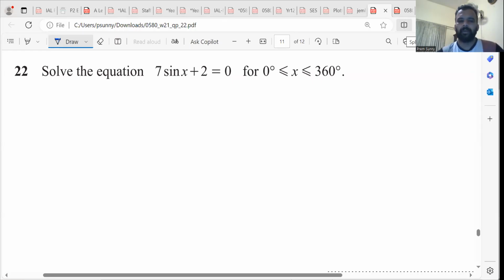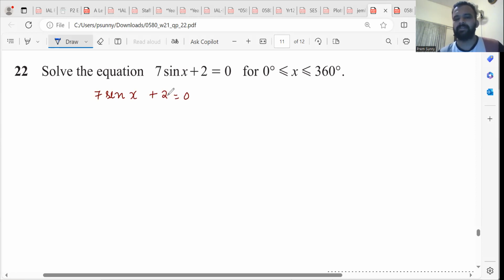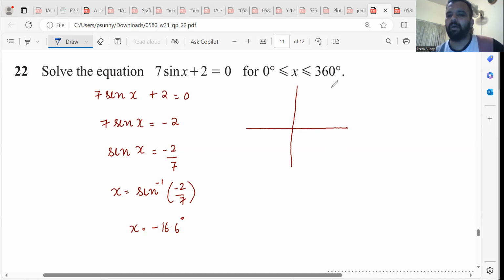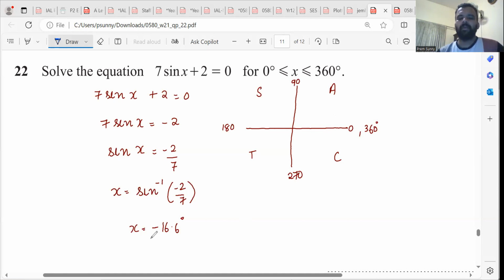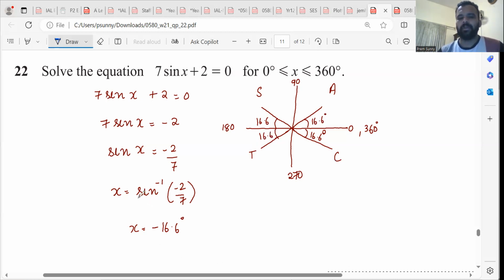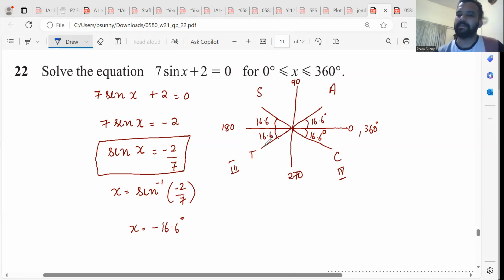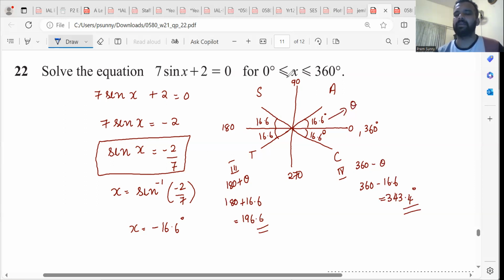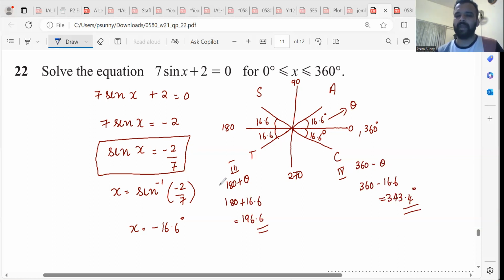IGCSE 0580 - CAST DIAGRAM